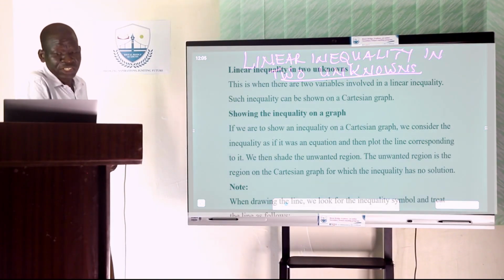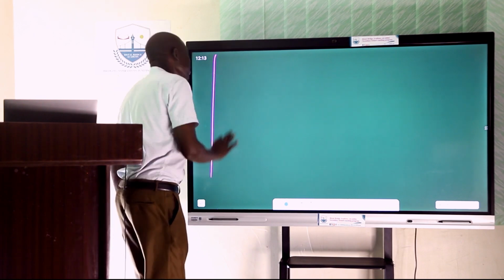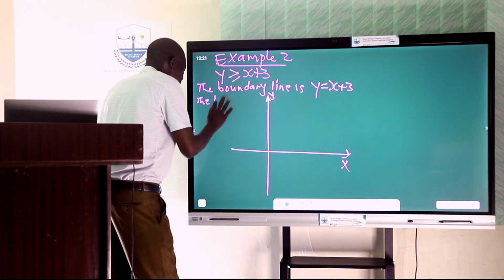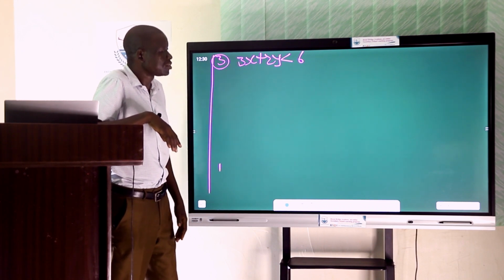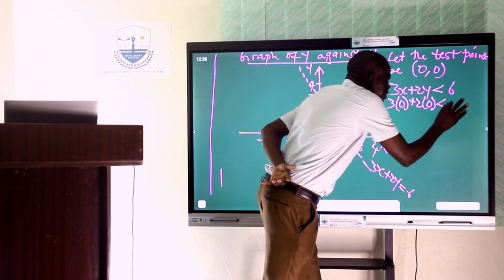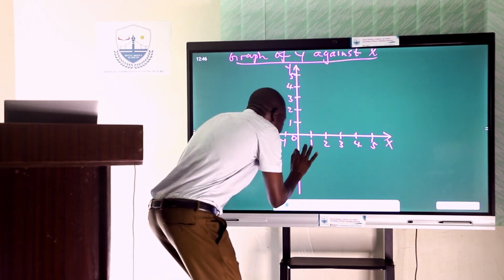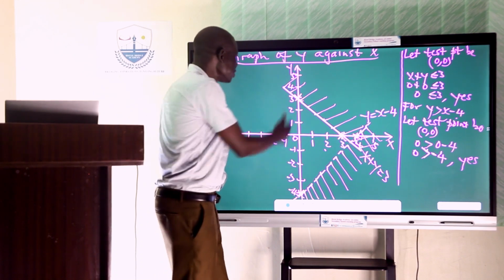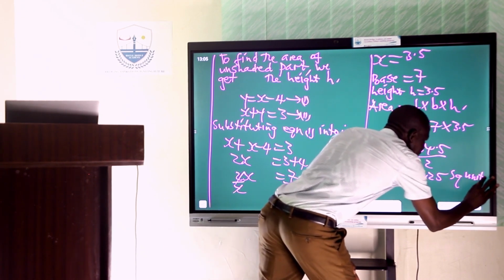Linear Inequalities In Two Unknowns